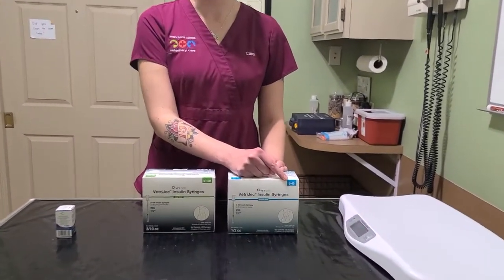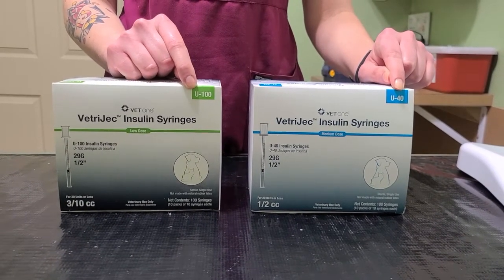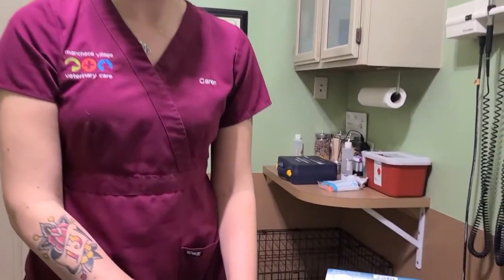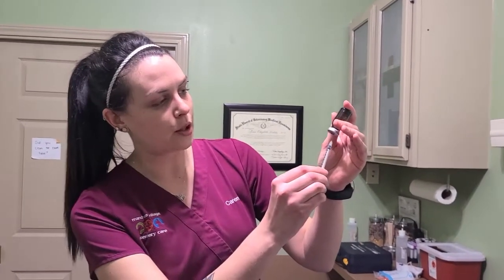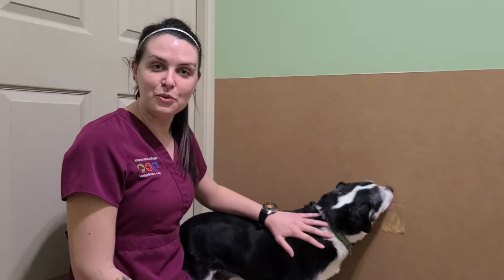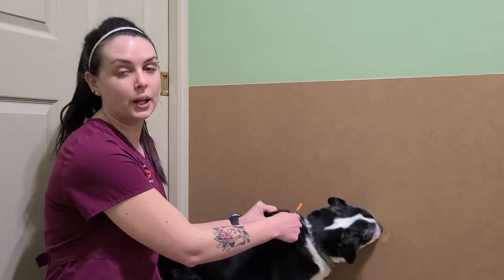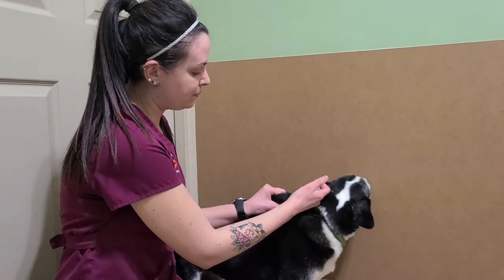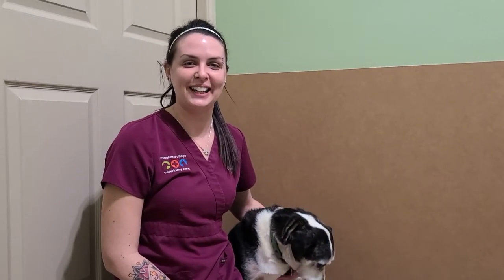Insulin Injections for Dogs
Lead veterinary technician, Caren, demonstrates how to give your dog insulin injections.